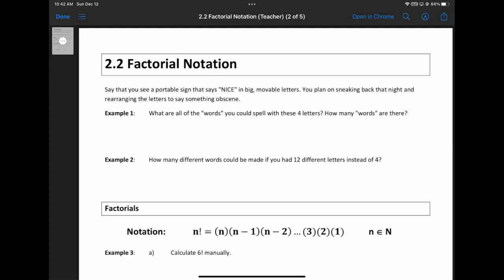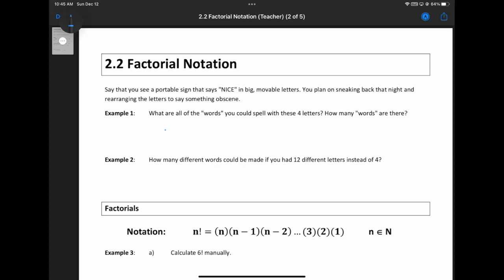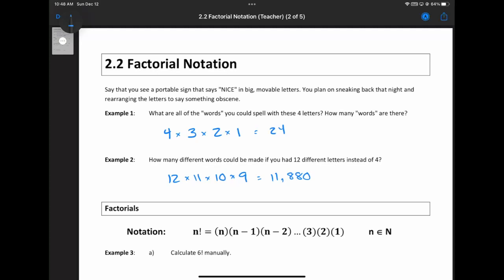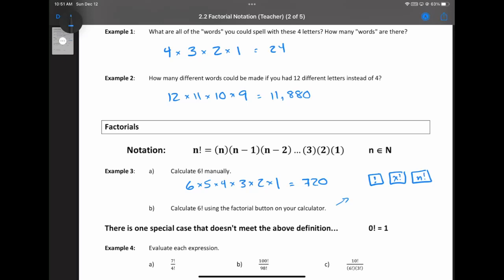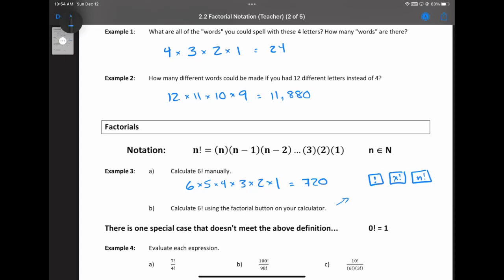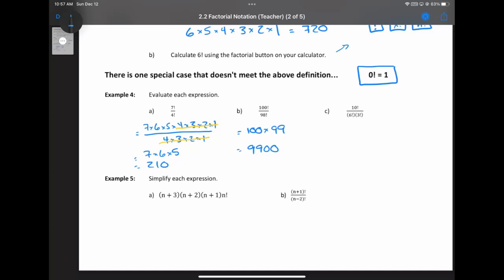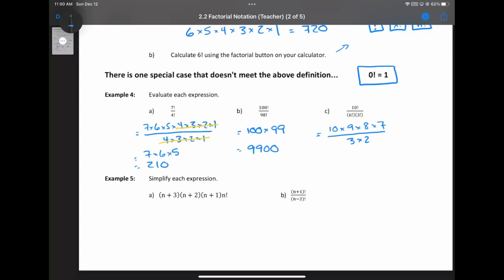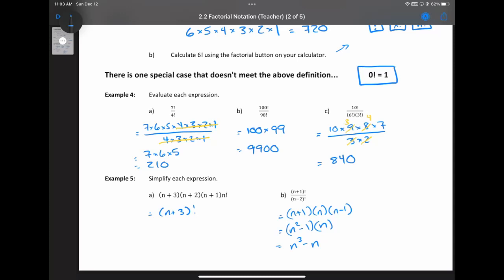3.2 Factorial Notation (Math with Mr. Ray)